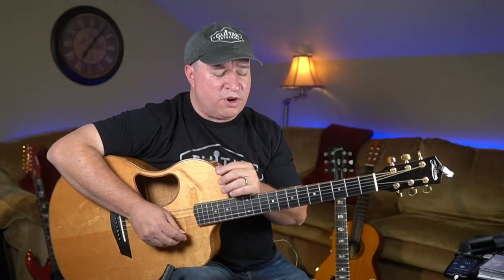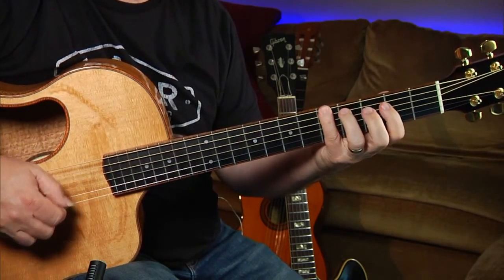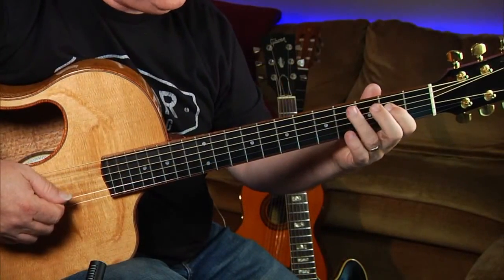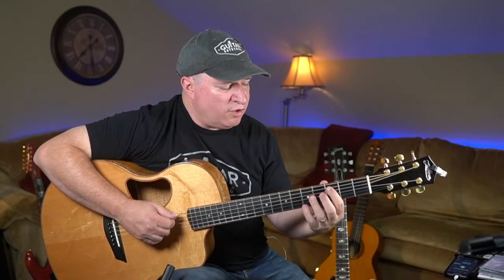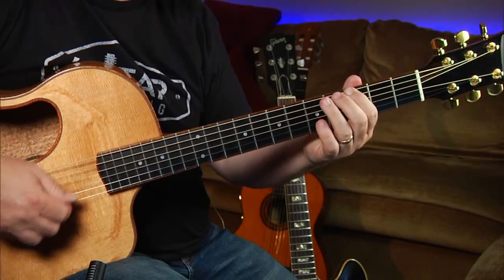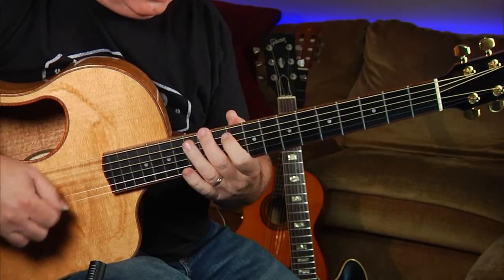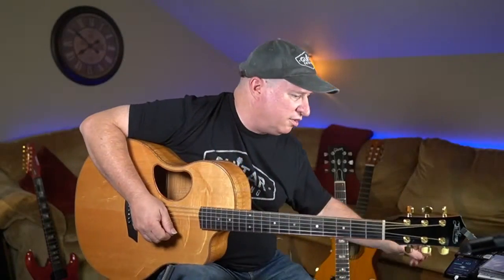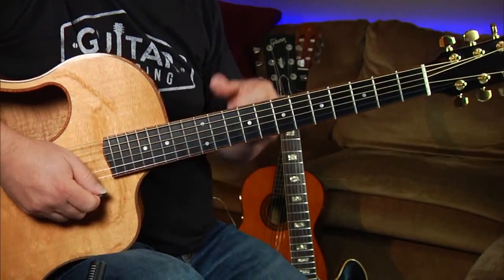Arpeggios on Guitar | Major & Minor Triad Arpeggio Workout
✅Fretboard Workout: Major Scale Mastery Level 1
✅Fretboard Workout: Major Scale Mastery Level 2
✅Fretboard Workout: The Money Chords